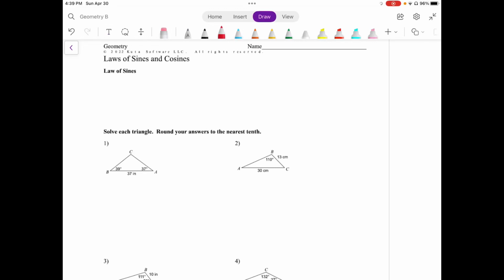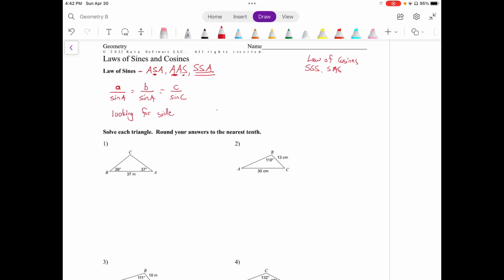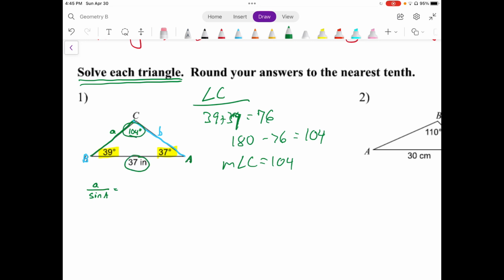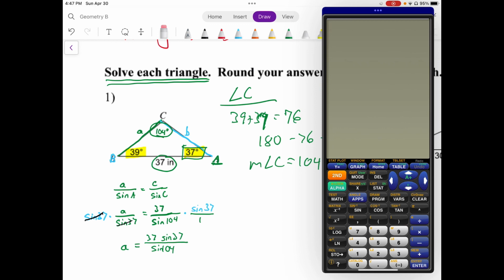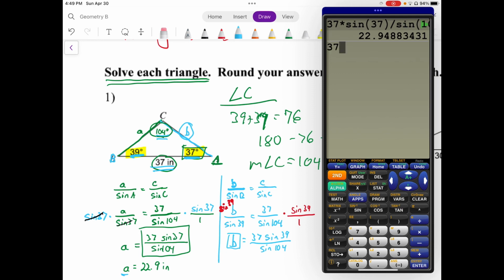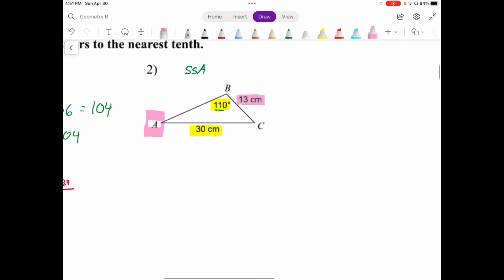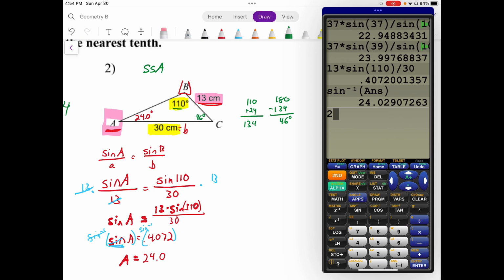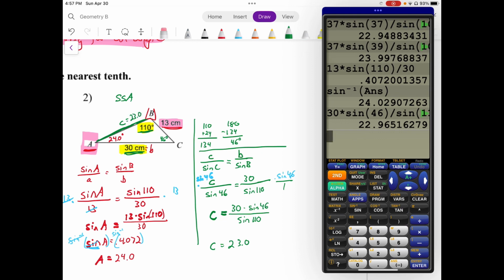Geometry Lesson 12.6a - Law of Sines